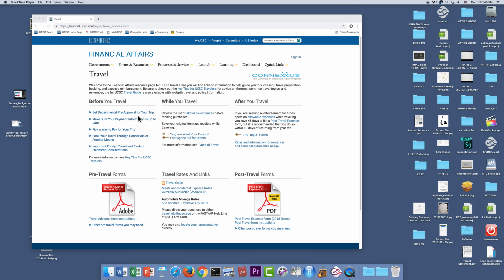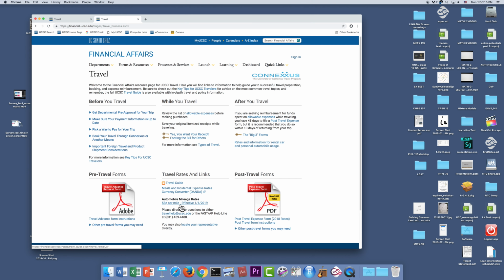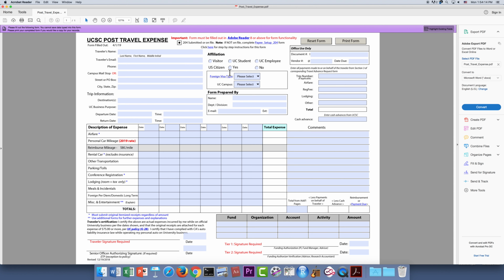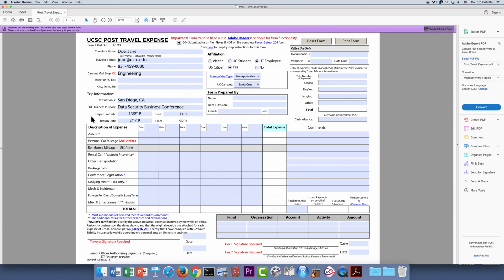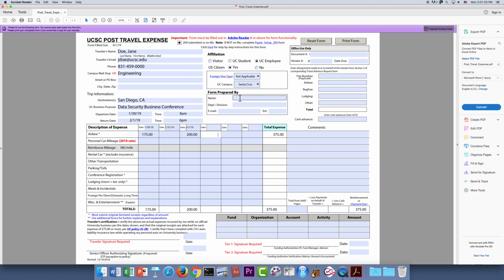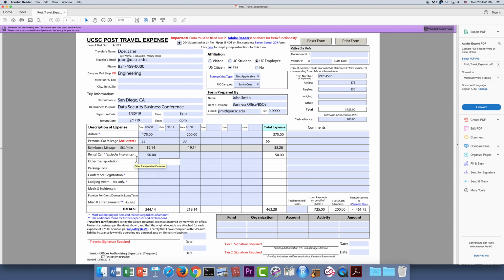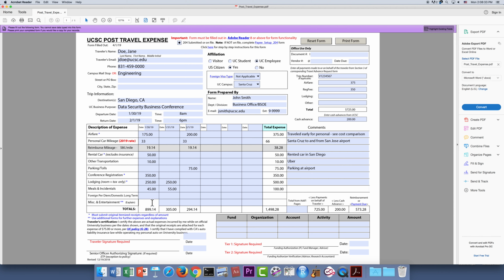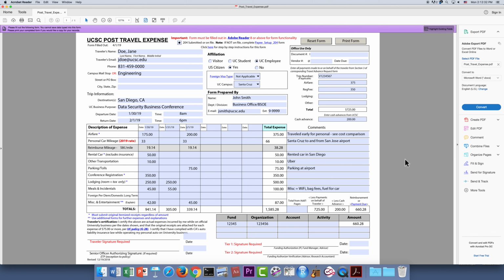Post Travel Expense form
This is the video instruction for the Post Travel Expense form for reimbursement for UCSC business purposes.